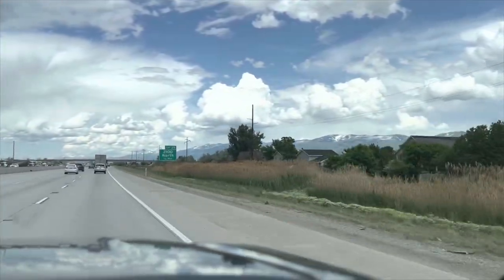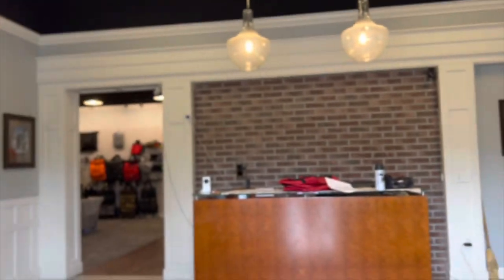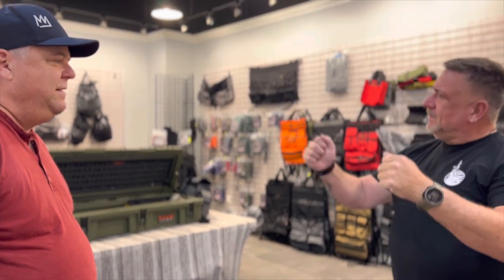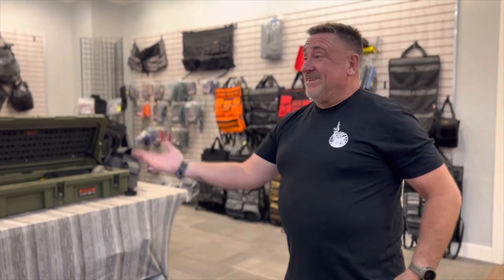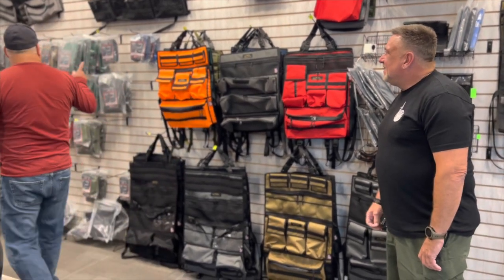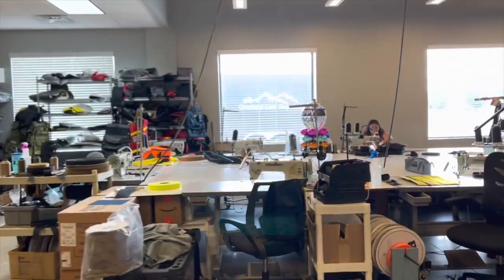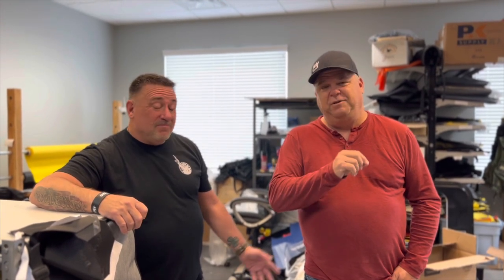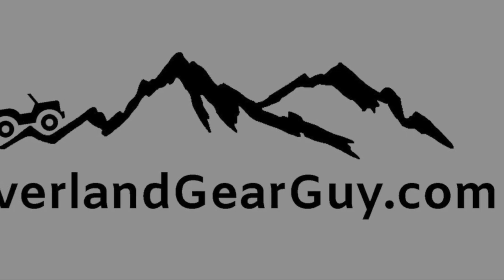SHOP TOUR: Overland Gear Guy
Overland Gear Guy specializes in soft sided storage and organizational overland gear. Their products are made in the USA and come with a lifetime warranty. From visors, seat organizers, window covers, pouches and bags, their products are made by hand and made to order.